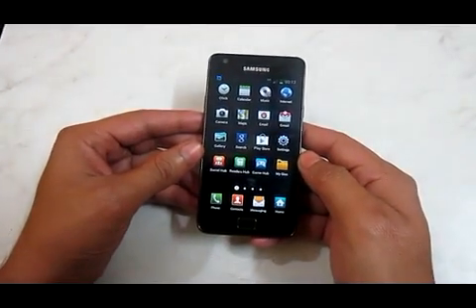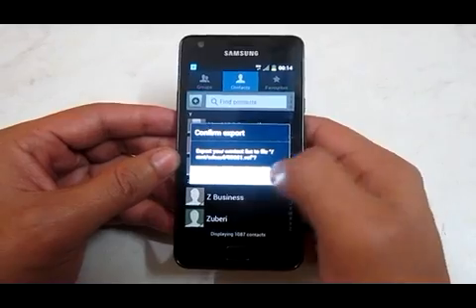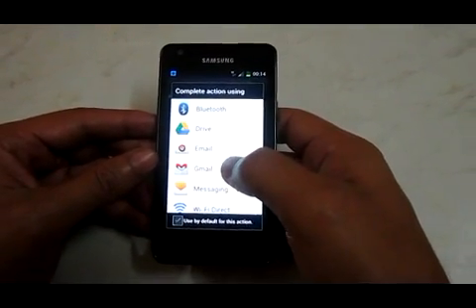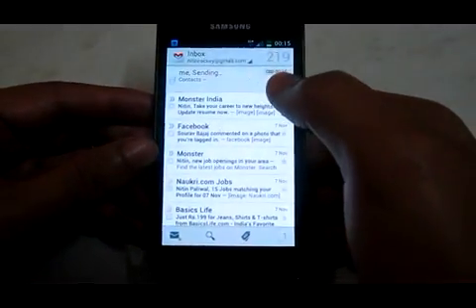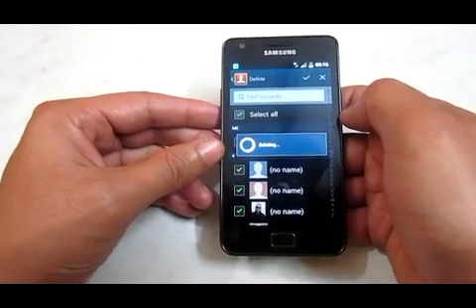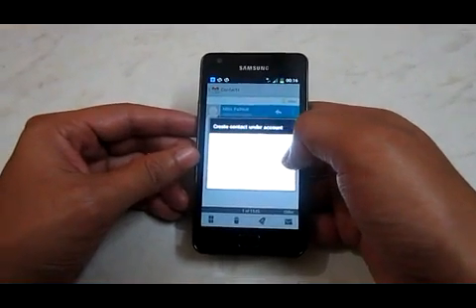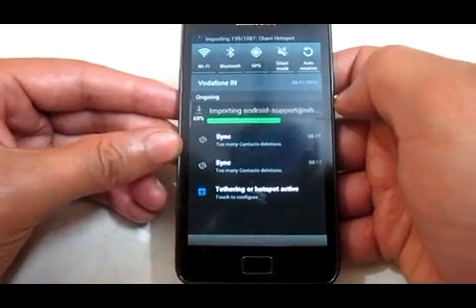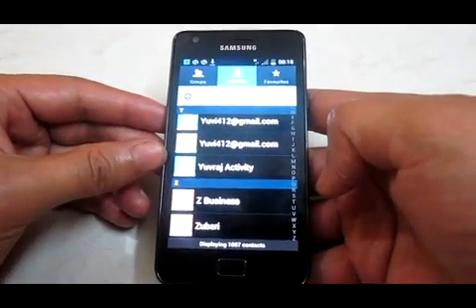[How-To] Backup your Phone Contacts to Google Cloud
This video will show you how you can backup your phone contacts to the google cloud. this will help you get your contacts back in case you lose your phone or change the handset.